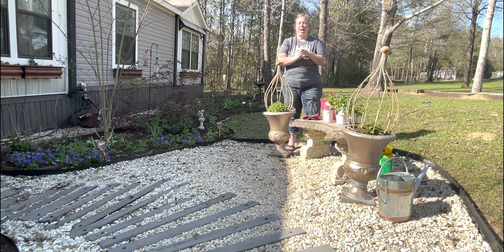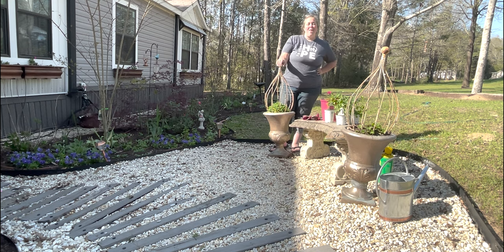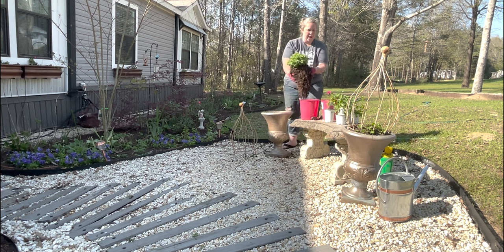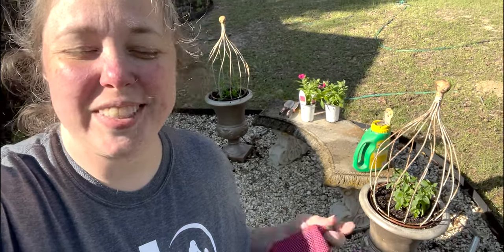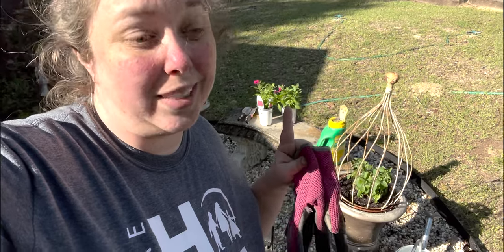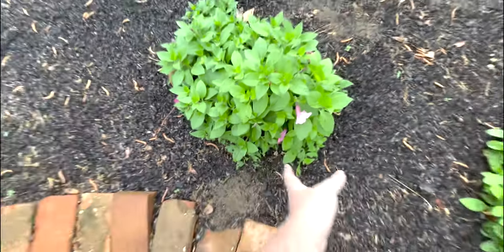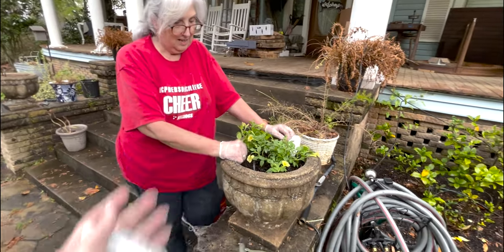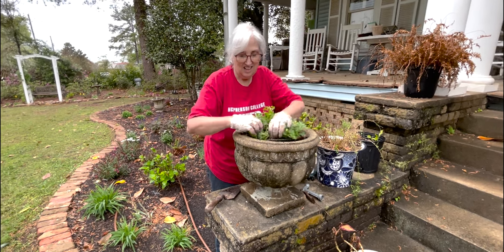Planting 3 Supertunia Vista's (Including the new 2023 Supertunia Mini Vista Yellow!)(Zone 8b)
Ready for my favorite (of all the favorites!) petunias? That's right... I'm talking the one and only Proven Winners Supertunia's! Specifically their Vista series (and no they didn't pay for this video, not that I'd be opposed to it!). Today we're planting Supertunia Vista Snow Drift in my front planters... these are a beautiful white petunia that can handle our sun and only puts off more and more blooms! Then we'll tackle a few Supertunia Vista Fuschia's... a bright pop of hot pink for in front of the shed. Last but not least we'll head over to Mom's where she's planting this season's newest color: Supertunia MINI Vista Yellow. It's the newest color for 2023 and it's smaller blooms are just as vigorous as it's big bloomed cousins. I can't wait to see how they do!